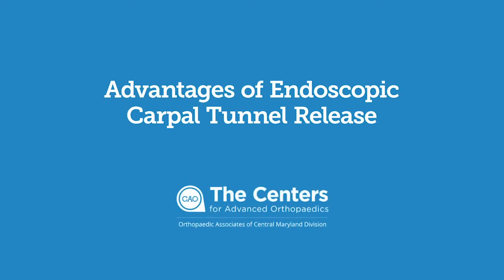Dr. Khurram Pervaiz Discusses the Advantages of Endoscopic Carpal Tunnel Release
Hand specialty trained surgeons can perform the endoscopic release procedure for carpal tunnel, where most patients experience less pain and a faster return to function. Learn more about this procedure and how it compares to mini open carpal tunnel release, from this educational video.